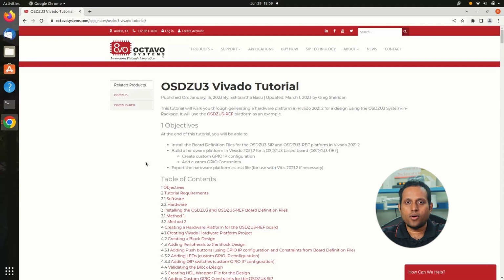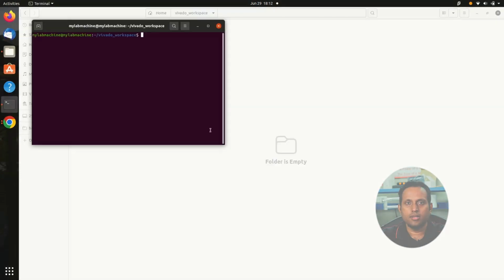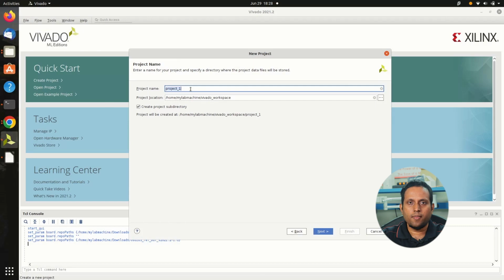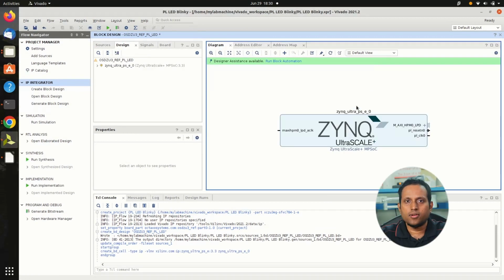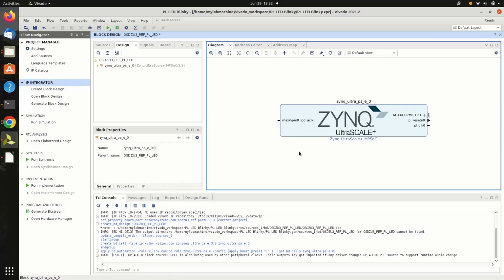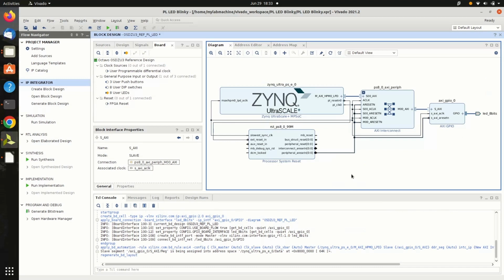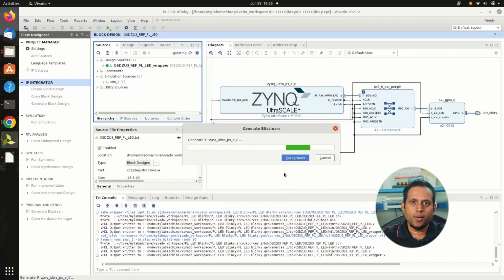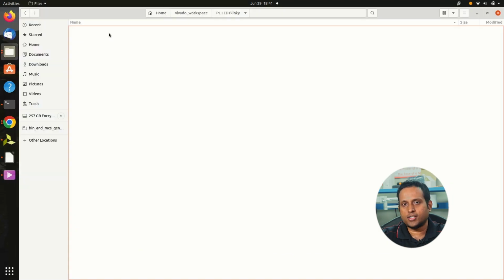AMD ZU3 MPSoC Hardware Definition with Vivado leveraging the OSDZU3-REF Development Platform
This is the first video in a 2 part series that will walk you through creating a LED Blinky Demo using the Programable Logic in the AMD Zynq UltraScale+ MPSoC on the OSDZU3-REF Development Platform.  This video will focus on the hardware configuration done in Vivado.  It follows along with the OSDZU3 Vivado Tutorial

The video features the OSDZU3-REF Development Platform which features the OSDZU3 System-in-Package

The OSDZU3 integrates the AMD Zynq UltraScale+ MPSOC ZU3, LPDDR4 memory, a complete power management system, QSPI flash, oscillators, and passives into a single BGA package.  It greatly simplifies the design of systems trying to take advantage of the AMD ZU3 MPSoC by saving 9 months of development time, reducing the size by 60% and saving you money.

The OSDZU3-REF is a full featured development platform for the OSDZU3 System-in-Package.  As a completely opensource 4-layer reference design it can greatly speed up your design cycle by giving you a known good starting point for your own product.

00:00 Introduction
00:28 Vivado Steps Outline
00:48 Getting the Required Files
01:41 OSDZU3 Helper TCL file explanation
02:05 Creating the Workspace
02:29 Launch Vivado
02:57 Installing the Board Definition Files
03:26 Create a Hardware Platform Project
04:21 Create a Block Design
05:42 Add PL LEDs to Block Design
07:46 Validating the Block Design
08:02 Create HDL Wrapper
08:40 Generating a Bit File
09:35 Export PL LED Blinky Hardware Platform